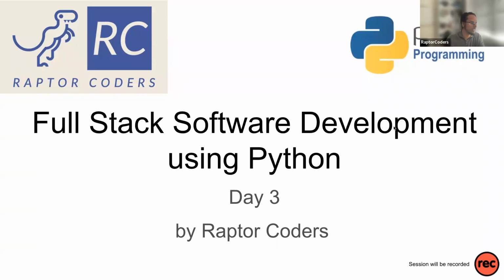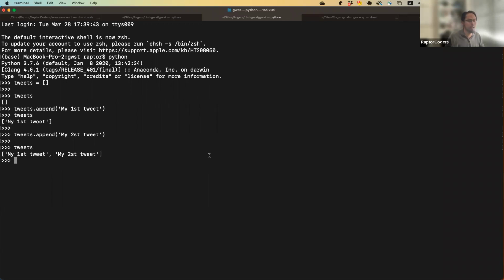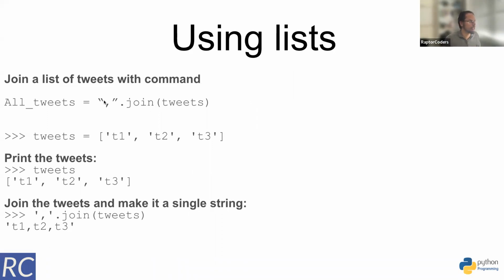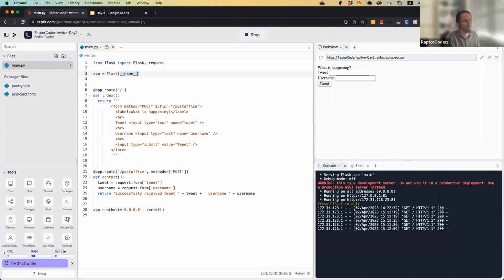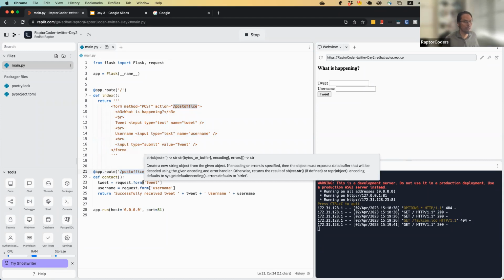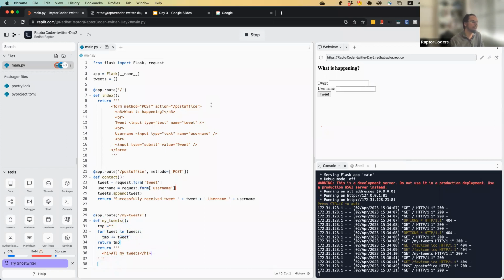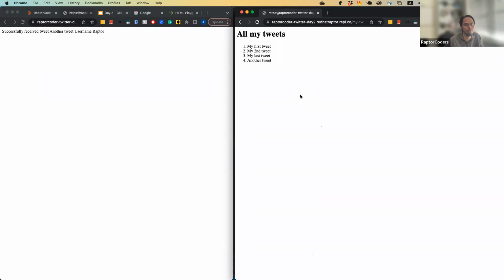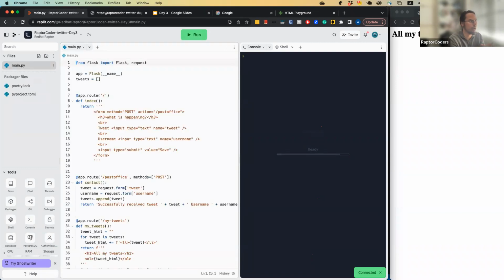Day 3 - Full Stack Software Development using Python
Topics covered in this session:

Build a demo of our “Tweet listing page”
- Create a list of tweets
- Add tweets to the list
- Know how many tweets in the list
- Access a tweet by index
- Delete a tweet by index
- Show the tweets on a page /my-tweets
-- Introduce a new route
-- Render the tweets on the page
-- Introduce for-loop
-- Generate HTML to show the tweets on the page